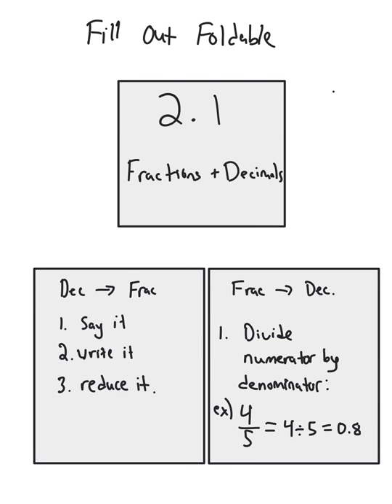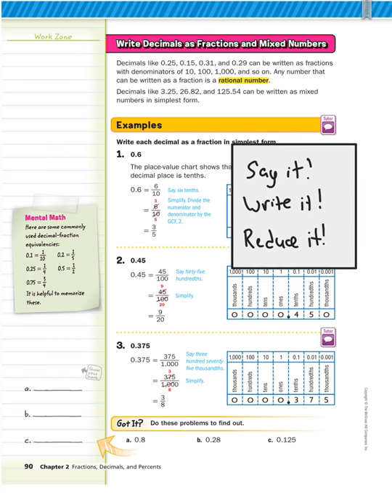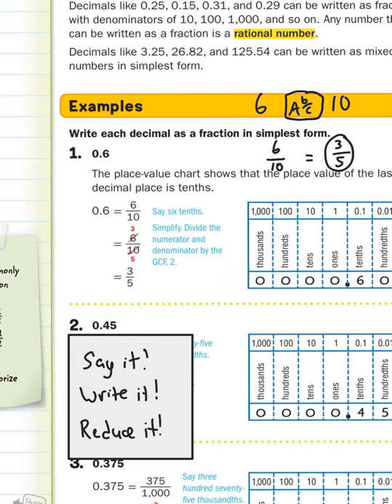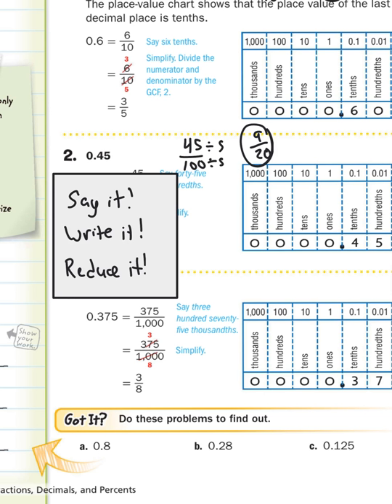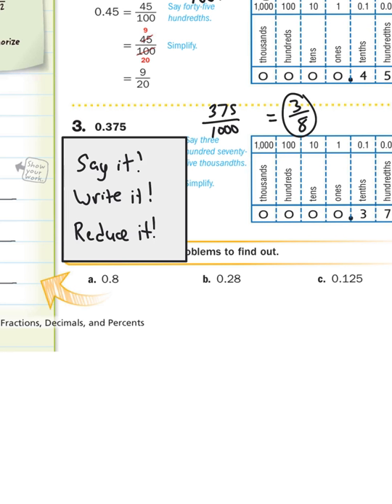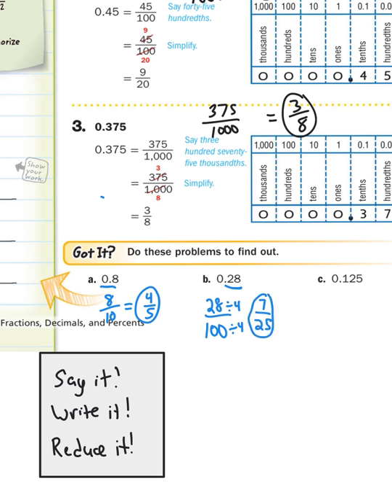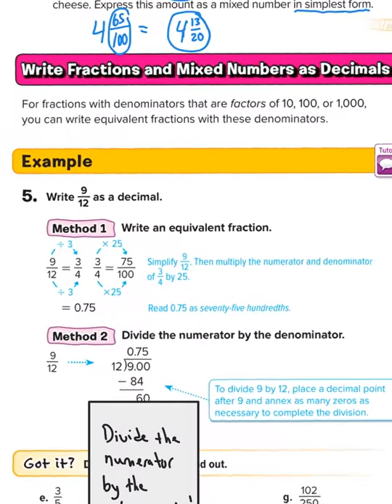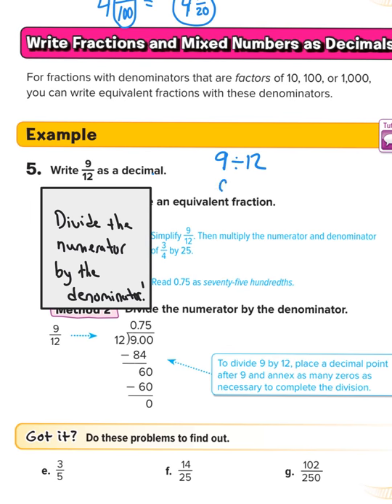2.1 fractions and decimals p. 90-92